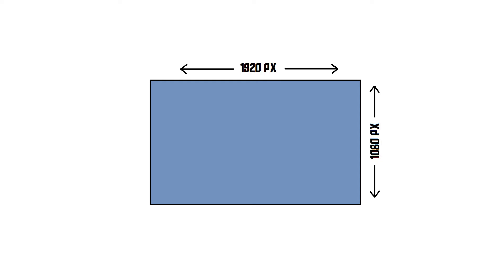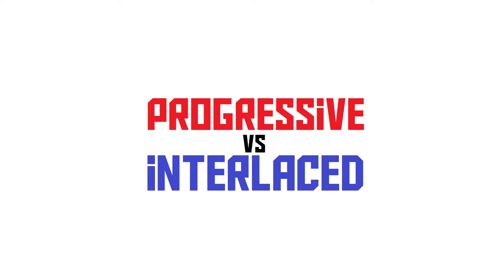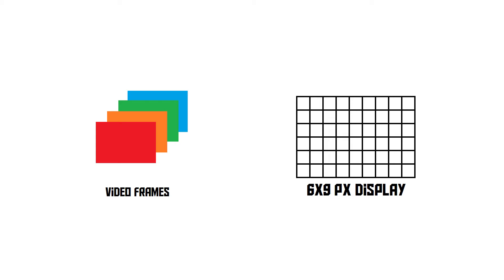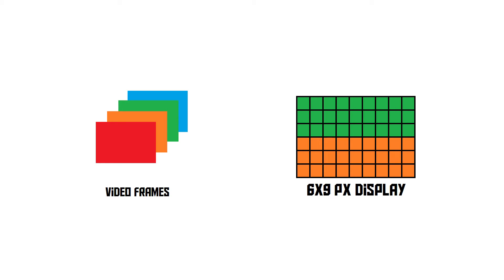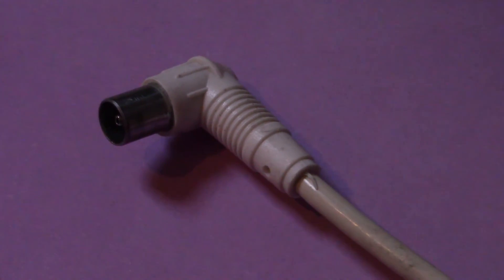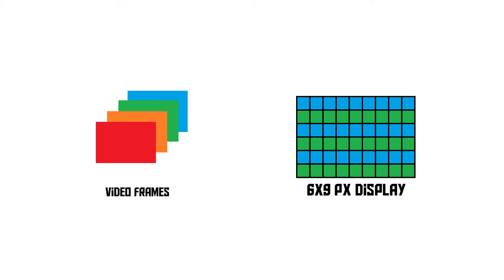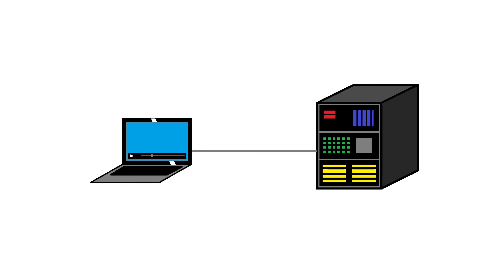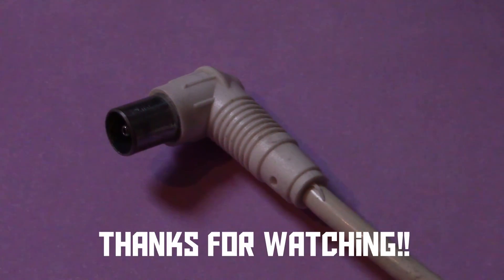What is the difference between progressive and interlaced video? (AKIO TV)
Progressive vs Interlaced. What is the difference, and which one is better? Let's find out!